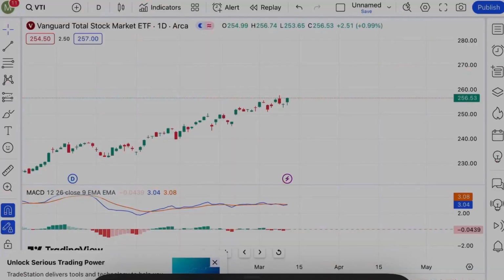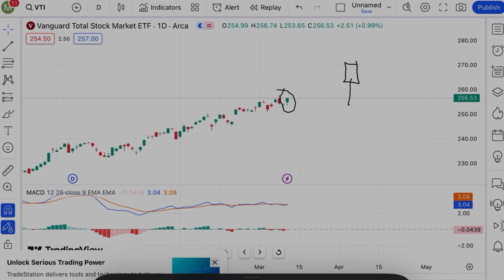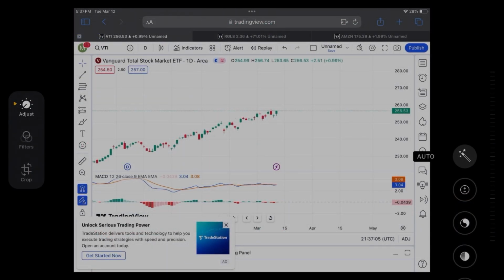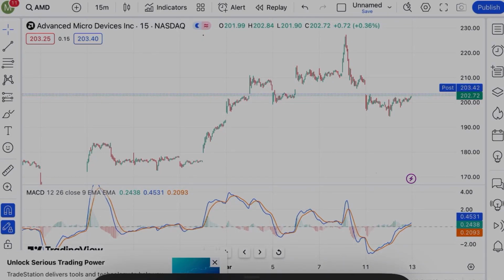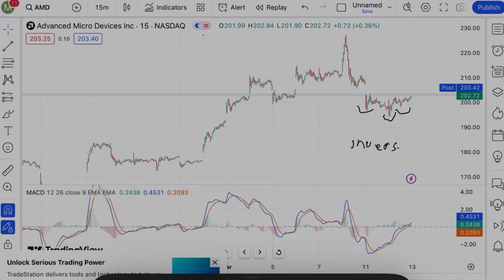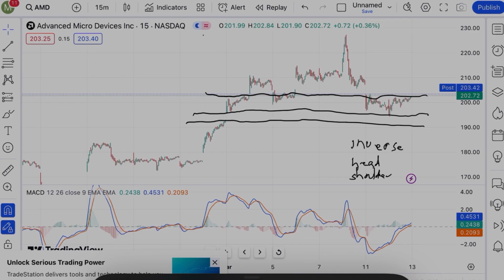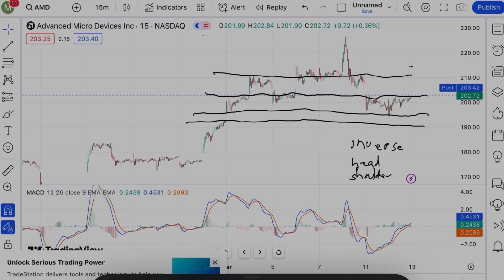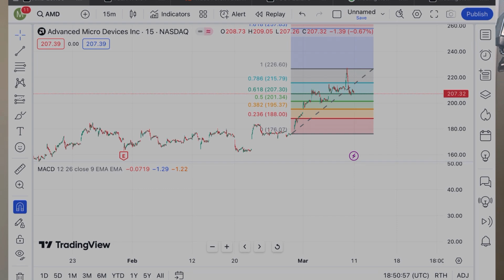I found a INVERSE HEAD and SHOULDERS on THIS STOCK!!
(children’s finance book)